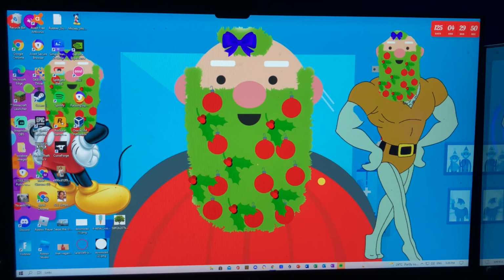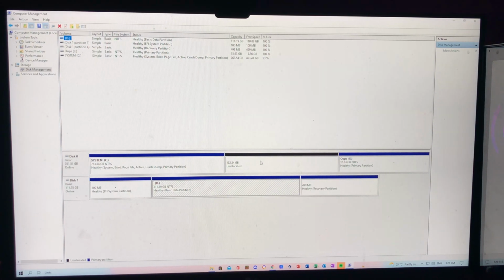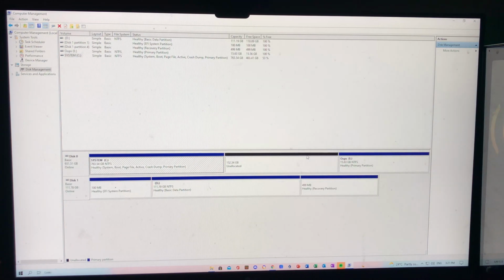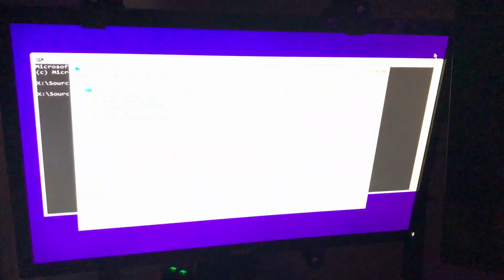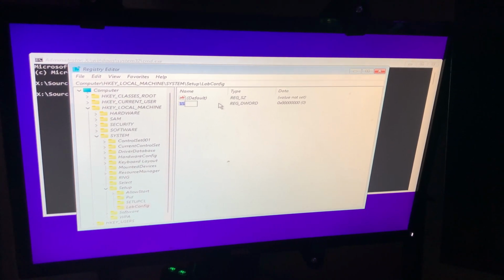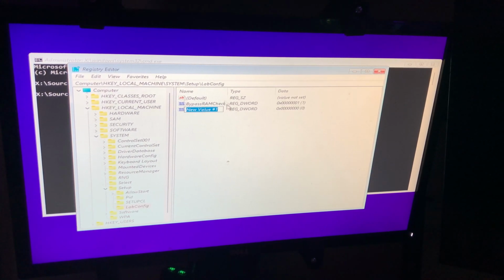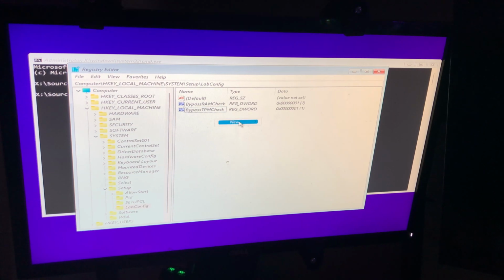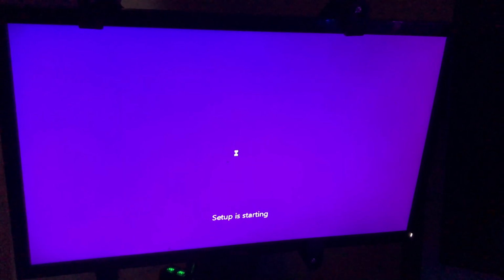How To Dual Boot Windows 10 & Windows 11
Hey everyone, welcome back to another video on the channel. In today's video, Marcus will be showing you how to dual boot Windows 10 and Windows 11. Thanks.
Credit

Video Editor - MarioTetris 998
Thumbnail Designer - MarioTetris 998
Video Recorder - Marcus Austin